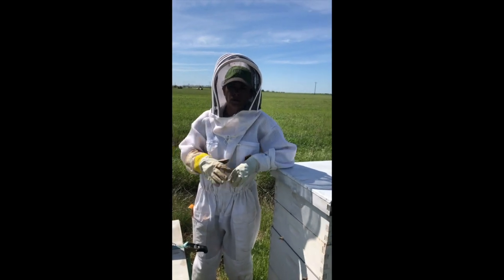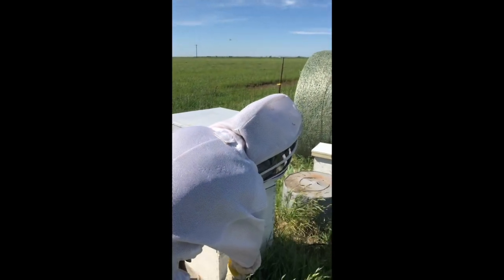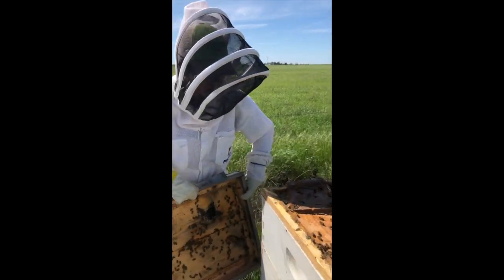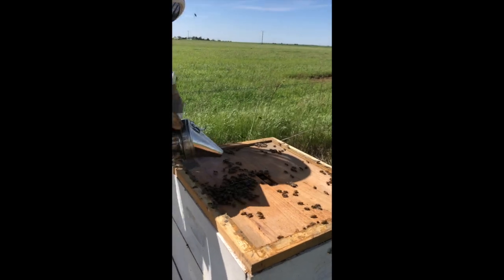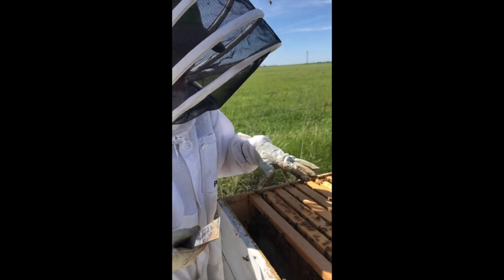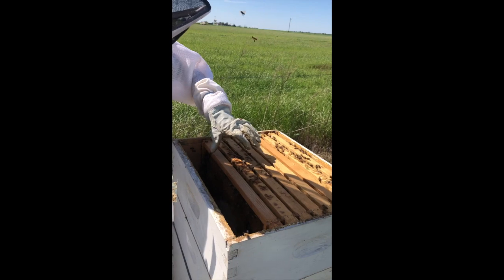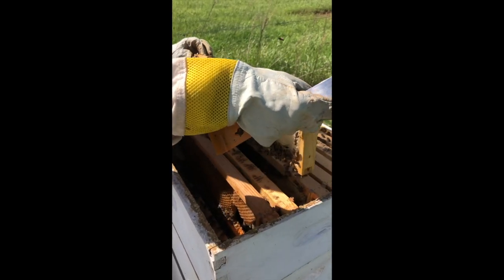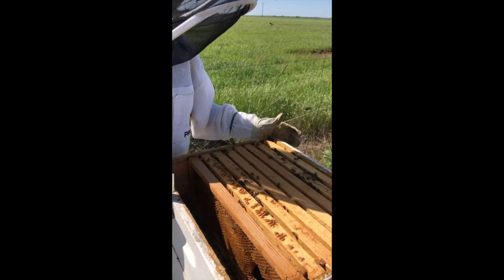Anna Wofford Honey Bees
Learn about honey bees